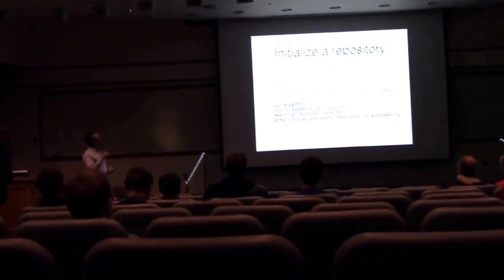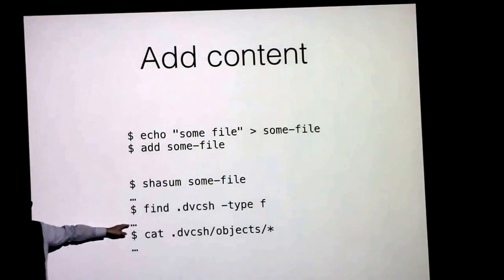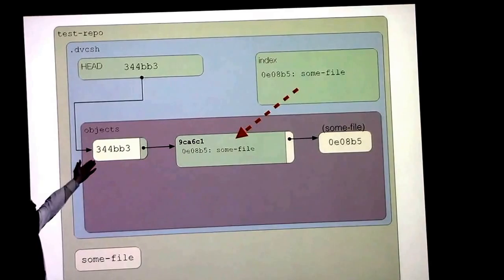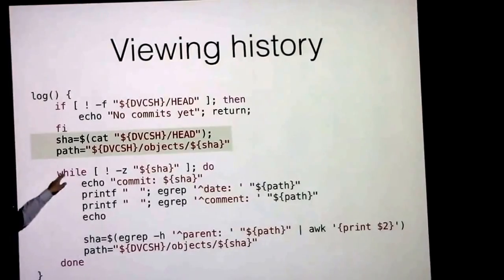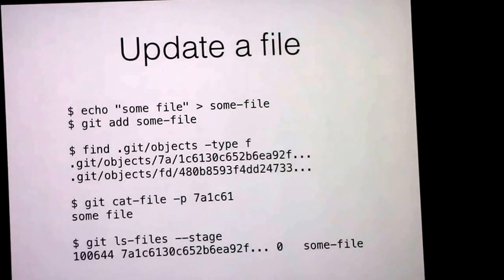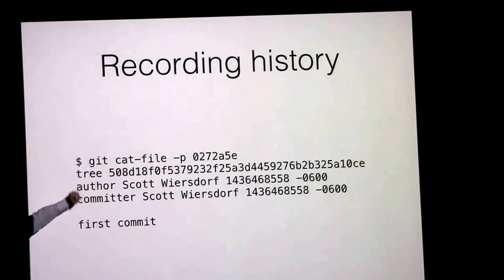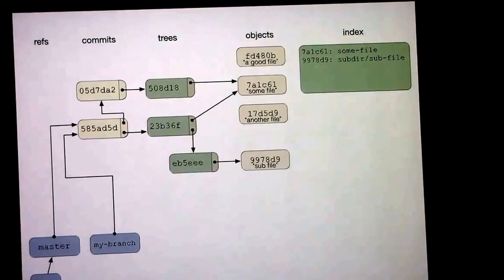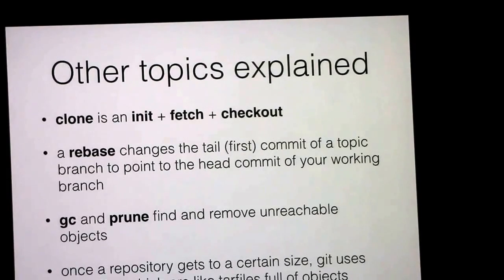Git: Roots and Branches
An in depth and interacive presentation on git